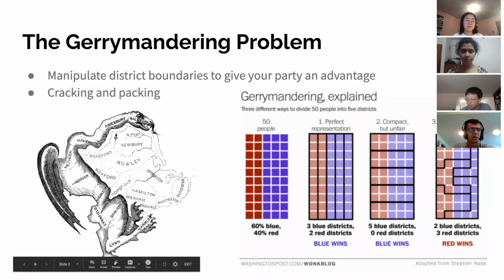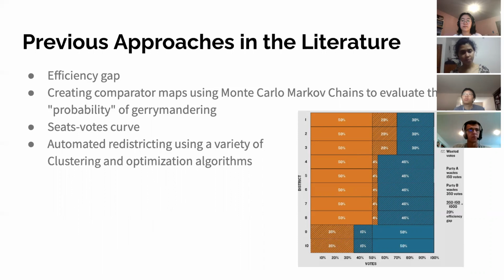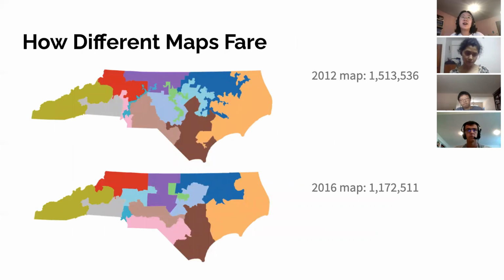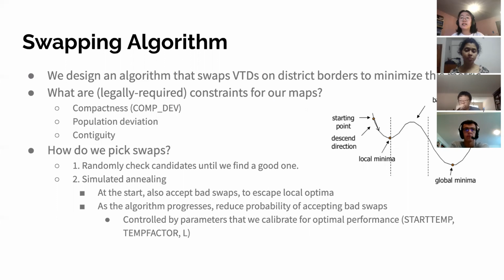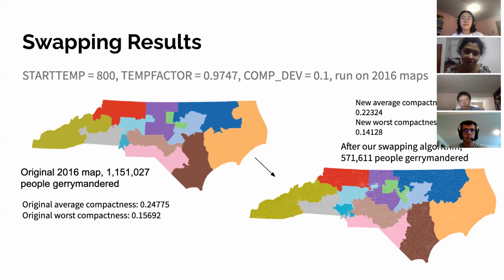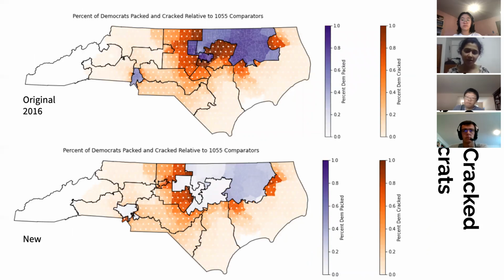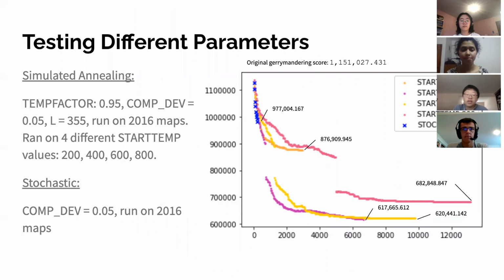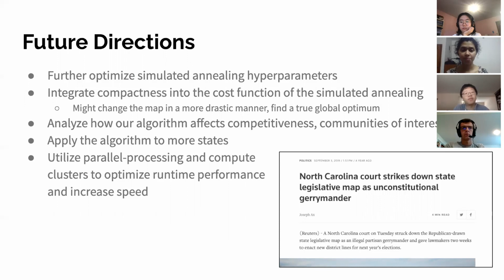Algorithms for Fair and Unbiased Districting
Duke CS+ Undergraduate Summer 2020 Research Project video. This project applied ideas from algorithmic fairness in clustering to study fair and unbiased districting in both district and state level NC elections.